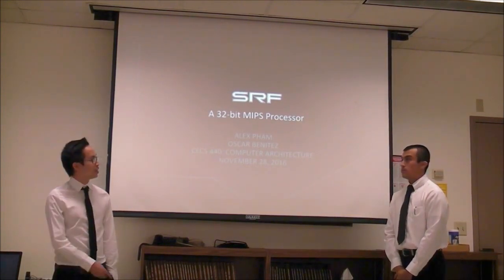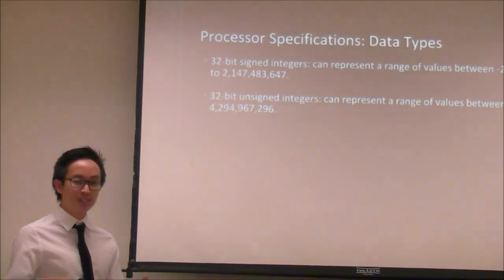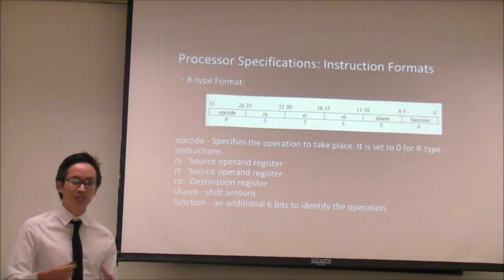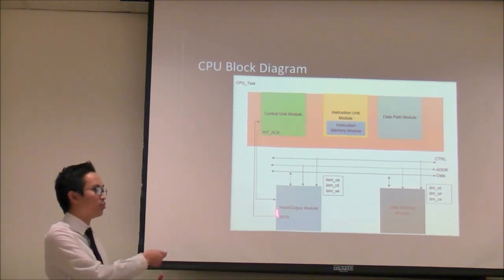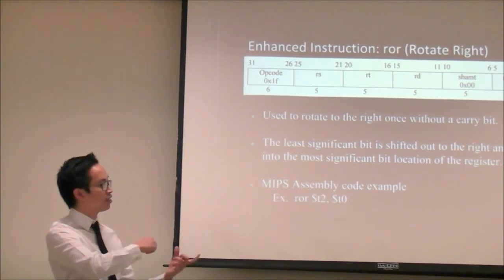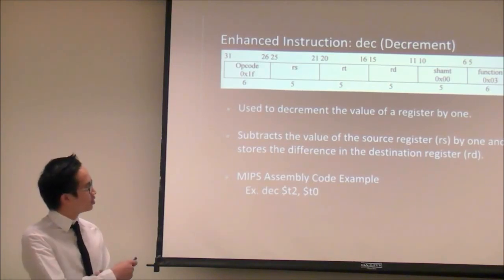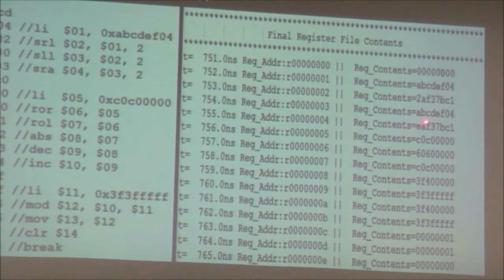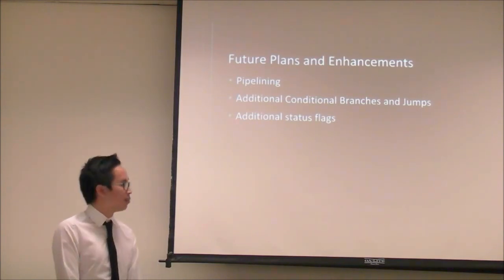01 Alex Oscar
Fall 2016 -- Alex & Oscar